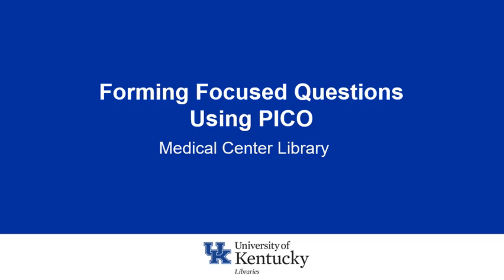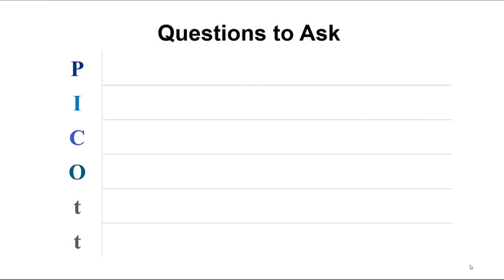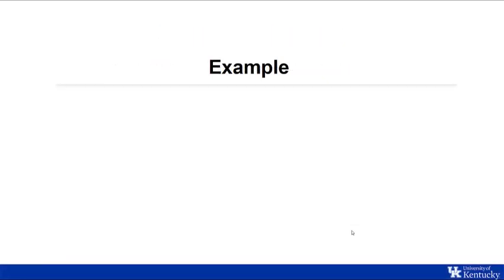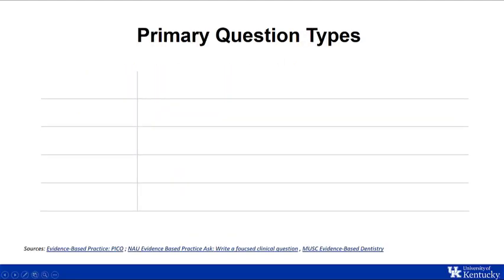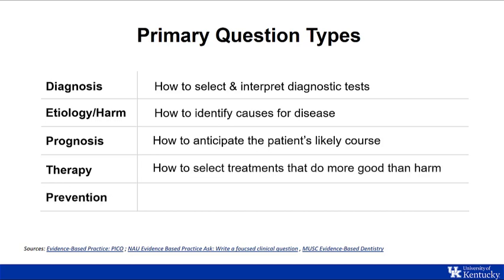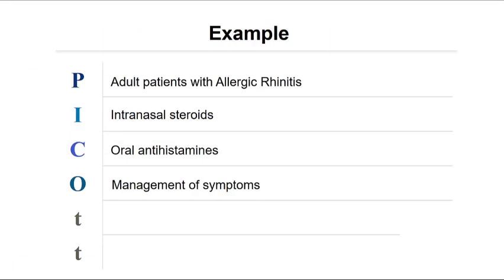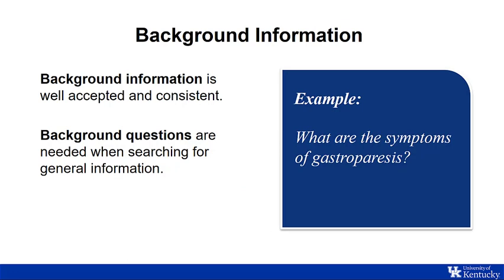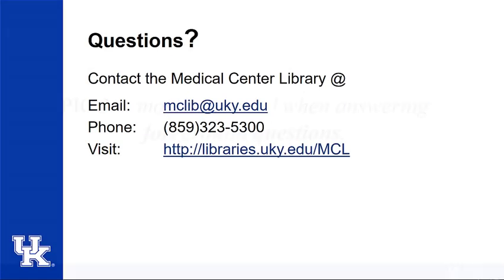Forming Focused Questions Using PICO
Learn about developing a clinical question using the PICO format, background and foreground information, and types of clinical questions.